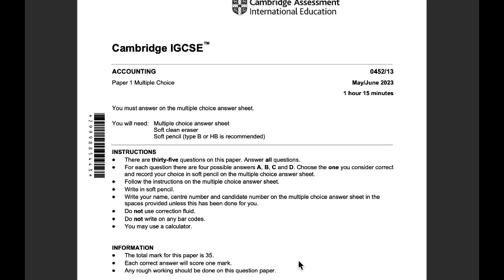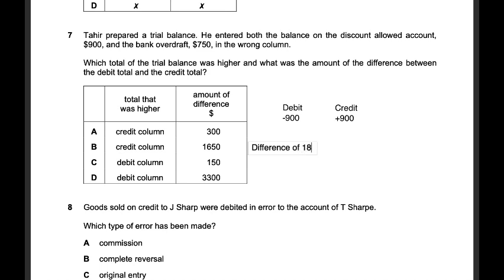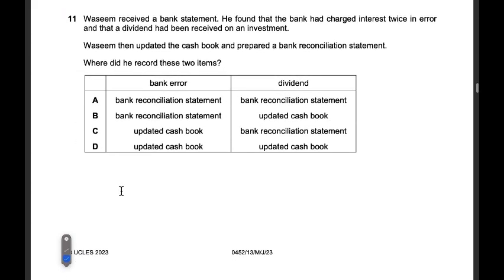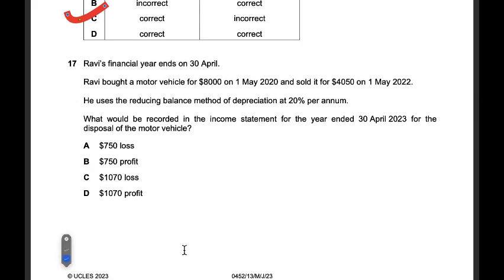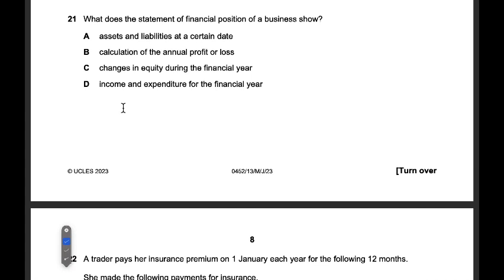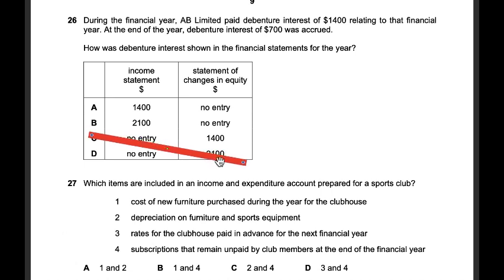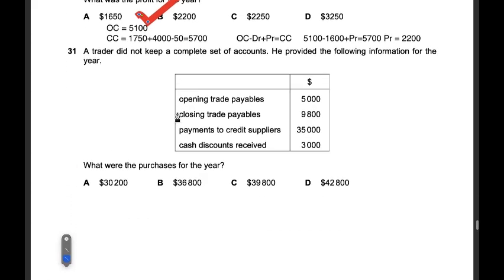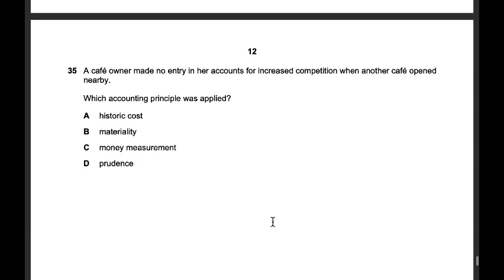0452/13/MJ/23 | Paper 13 | MCQ | May June 2023 | IGCSE Accounting | edumadeasy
Follow our social handles to get updates on new events and resources!